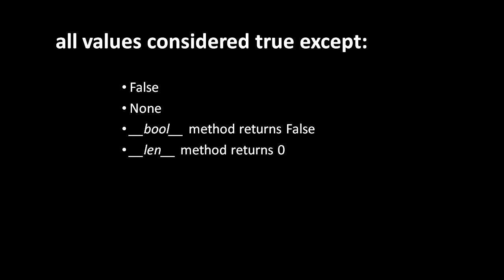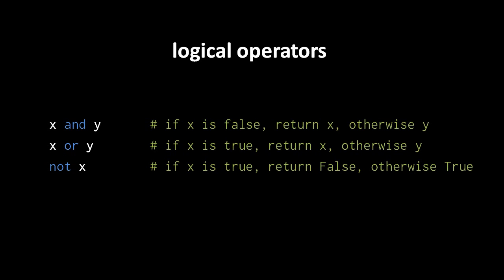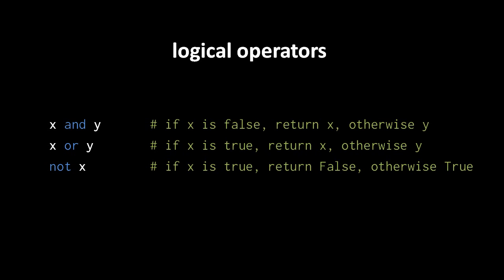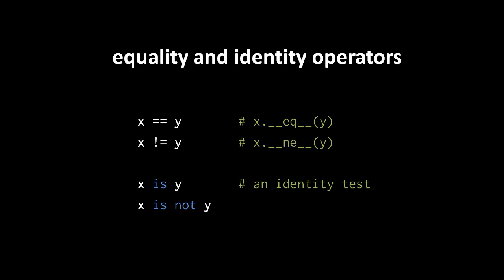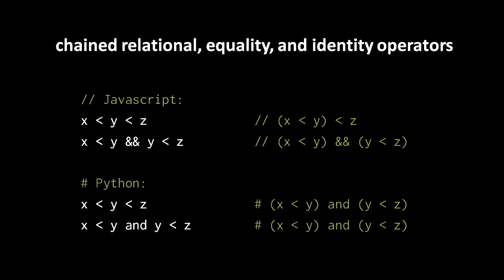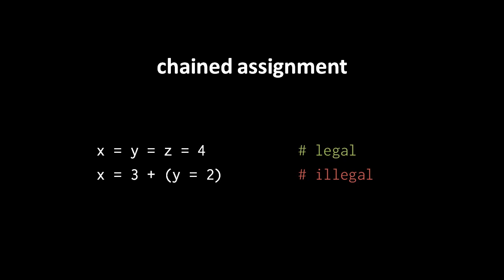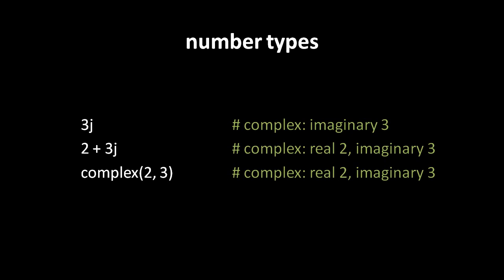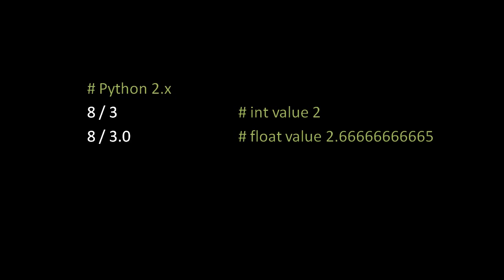Python continued part 1 of 3